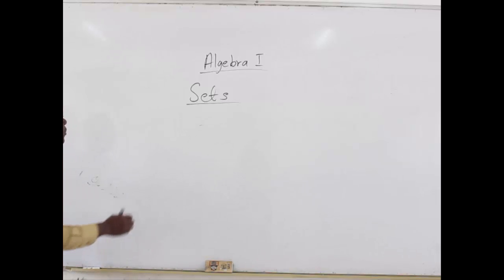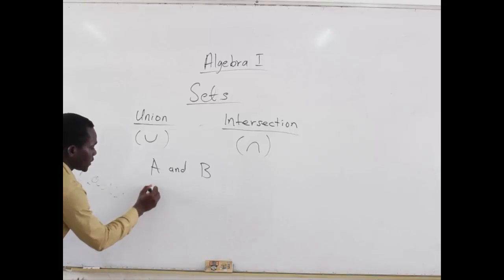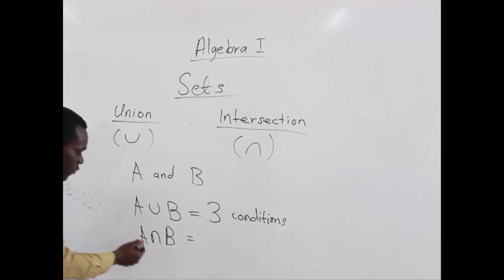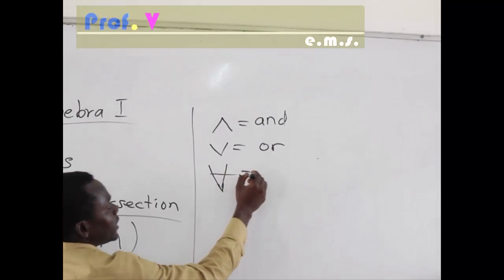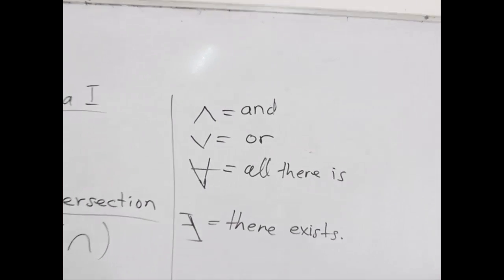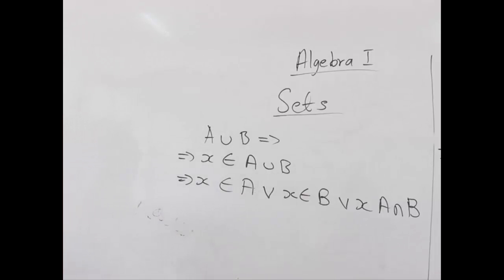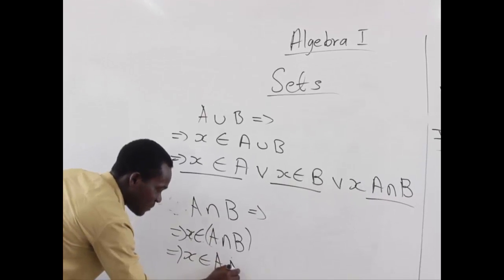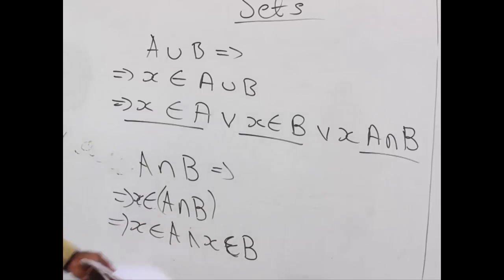Algebra (Sets) part 2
Algebra  made simple. STEP BY STEP PRESENTATION OF CONCEPTS. YOU CAN'T AFFORD TO MISS IT!!!